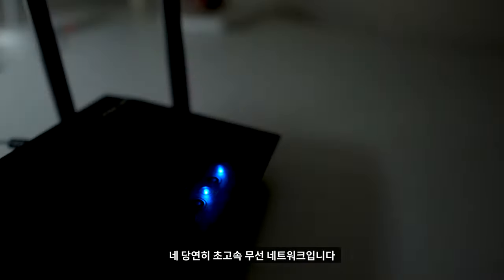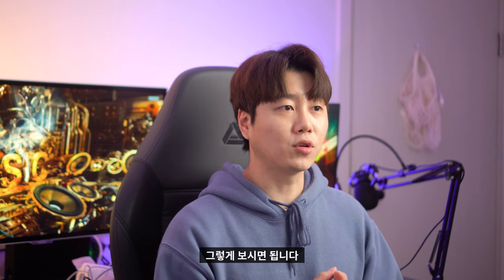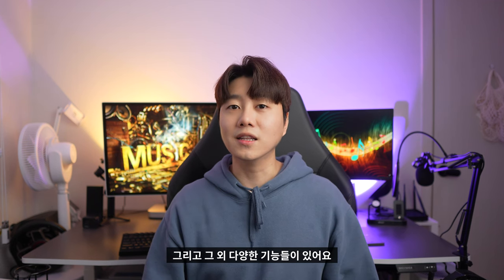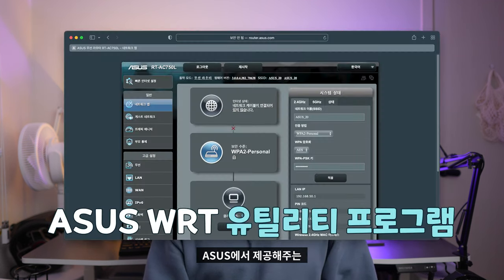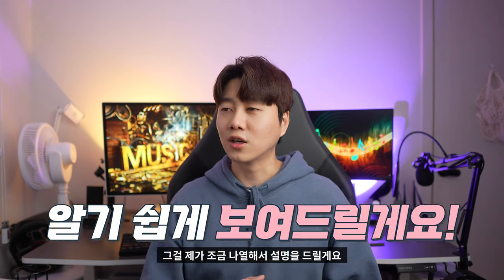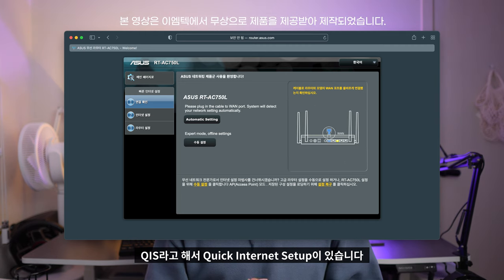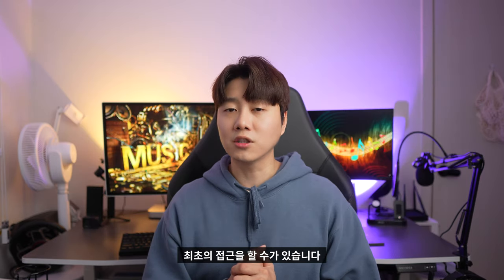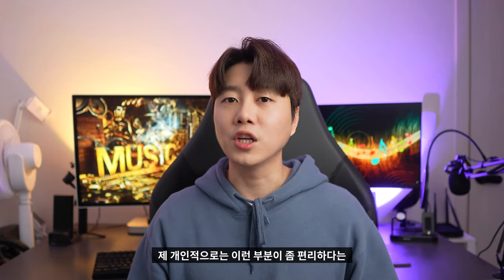(4K) 🔌 [리뷰] 가성비 이엠텍 ASUS RT-AC750L 유무선 공유기 추천 리뷰 (와이파이) | 인터넷 보안 게임 네트워크 자녀보호 아수스 에이수스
"본 영상은 이엠텍으부터 제품을 무상으로 제공받아 제작되었습니다"

집에서 인터넷을 사용하기 위해서는 요즘 유무선 공유기는 필수로 보여집니다.
그러다 공유기의 금액도 천차만별. 어떤 것을 구입해야하나 고민이 많으실텐데요.
그래서 이번 리뷰에서는 가성비 좋은 유무선 공유기를 준비해봤습니다.

쿠팡에서 RT-AC750L 공유기 로켓배송으로 받아보세요!

쿠팡에서 ASUS 공유기를 구입할 수 있습니다.